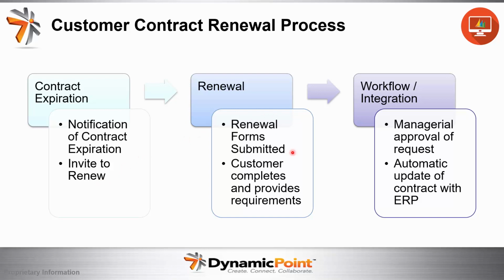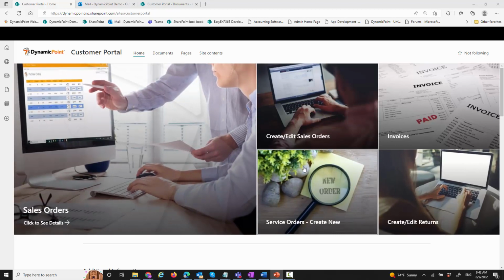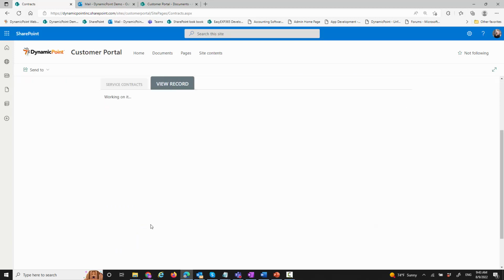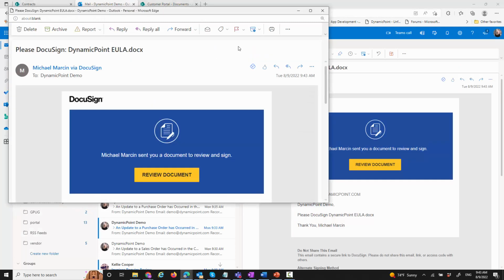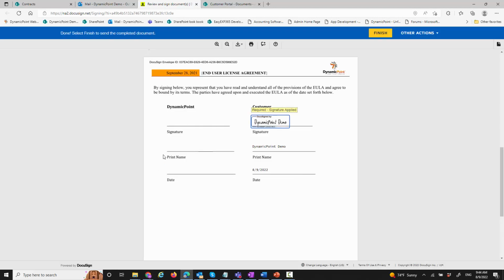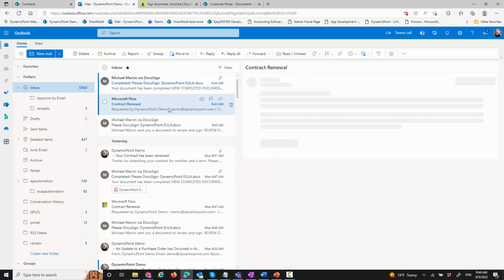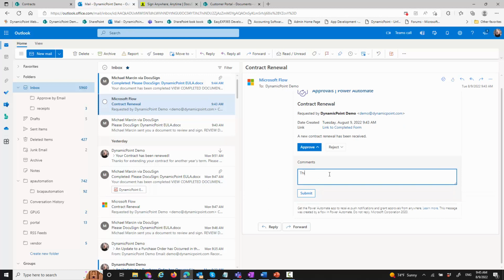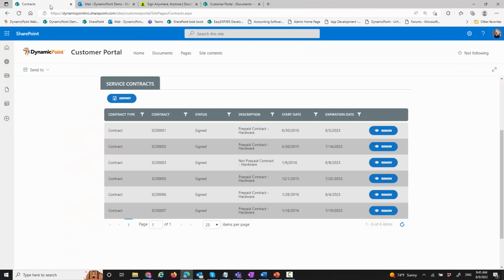Office 365 Customer Portals with Contract Management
A common complement to DynamicPoint’s Office 365 Customer Portal is Contract Management. Leveraging the portal’s integration with various ERP applications, in conjunction with SharePoint document management and Power Automate workflows and connectors, you can apply automation to an otherwise manual business process. In addition, you can leverage these tools to ensure customer contracts are being managed in a consistent and attentive manner.

The referenced video will showcase a four step contract renewal process. The first step will be the initiation of the contract being renewed.  The second will be the actual renewal by the customer. The third will be the managerial review and approval. And the fourth and final step will be the update of the ERP system and customer notification. This example will highlight how DynamicPoint’s customer portal application and Office 365 provide the foundation for this automation.

To check out the details of our portal app, visit our product